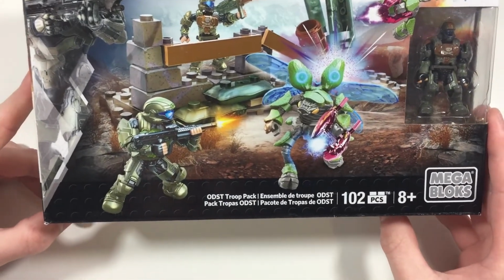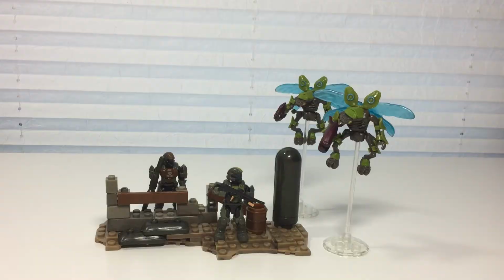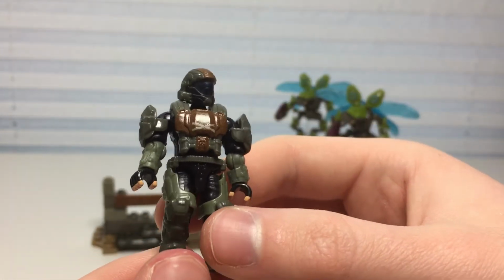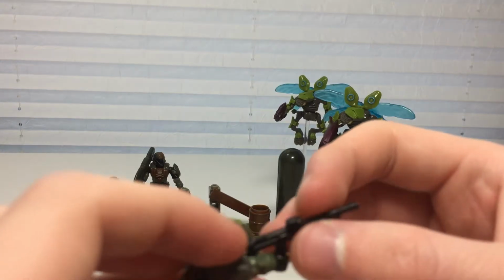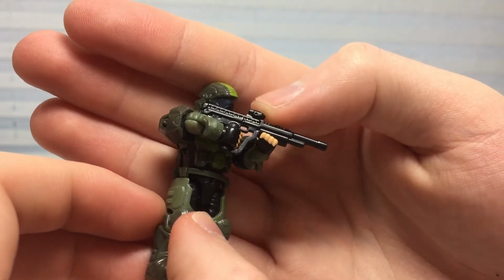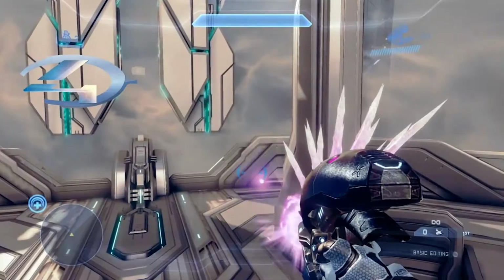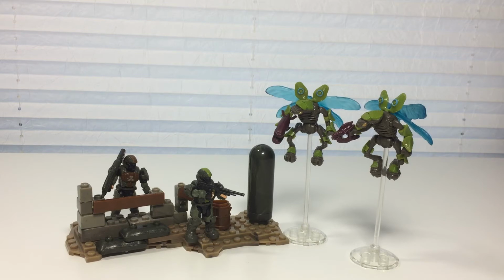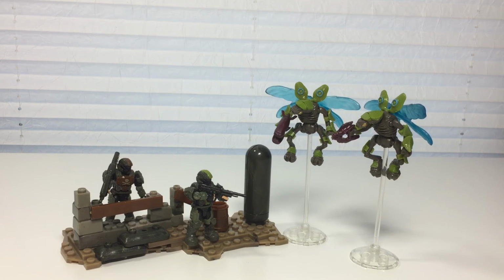Mega Bloks Halo ODST Troop Pack set review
In this video we will take a look at a 2015 Halo line set from Mega Bloks. The set is called ODST Troop Pack